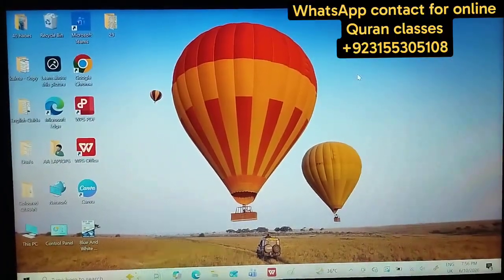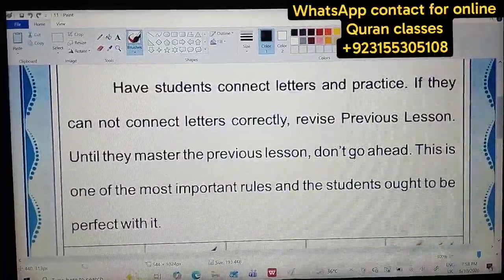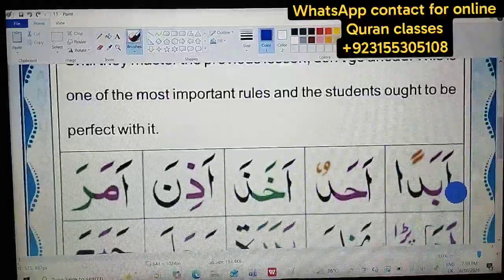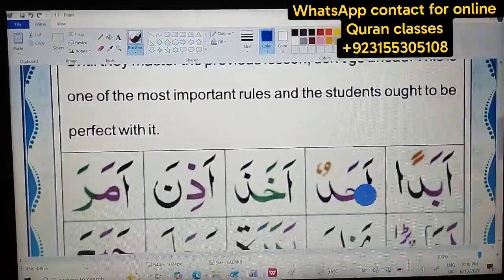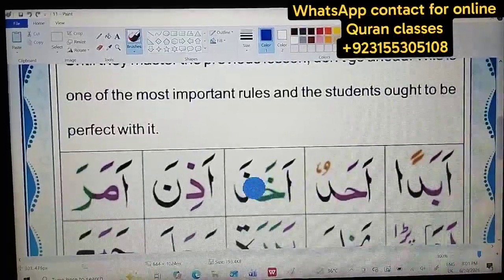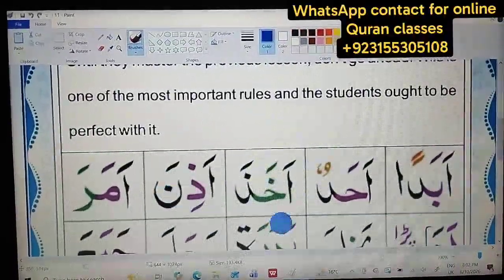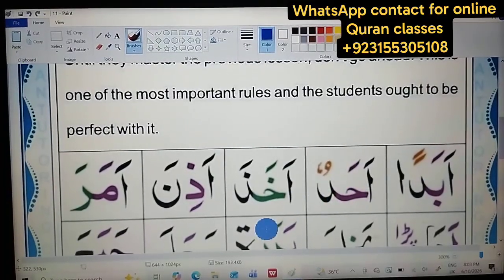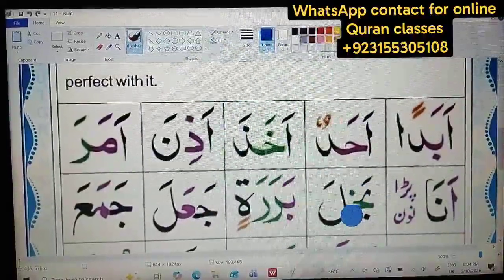Learn Tanween & Harakat Easily | Quran Qaida Reading Practice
Master Tanween & Harakat with this easy Quran Qaida lesson! 📖✨

In this lesson, beginners and children will learn how to read Tanween (ً ٍ ٌ) and Harakat (َ ِ ُ) correctly to improve Quran recitation and pronunciation. This step-by-step practice session makes Quran reading simple, engaging, and easy to follow.

✅ Learn Tanween sounds
✅ Practice Harakat correctly
✅ Improve Quran reading skills
✅ Beginner-friendly explanation
✅ Suitable for kids and adults

Watch until the end and practice along to build confidence in reading the Holy Quran accurately.